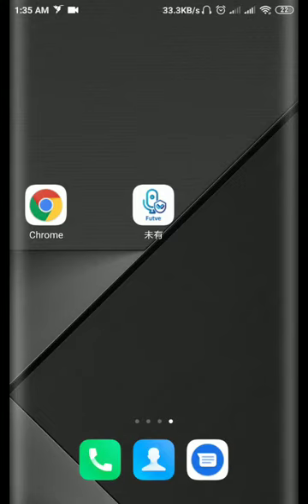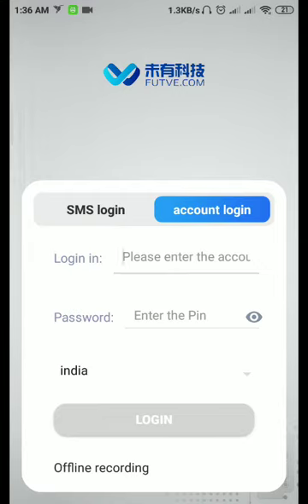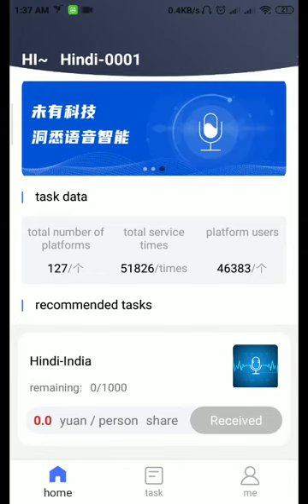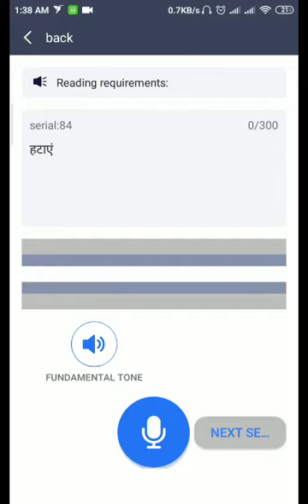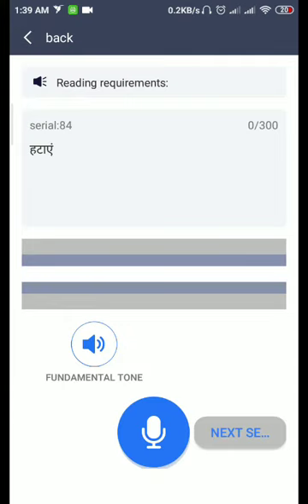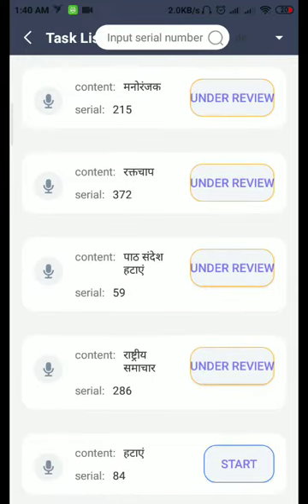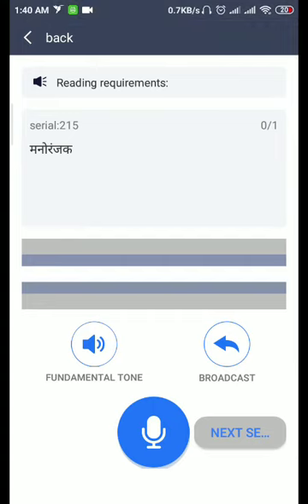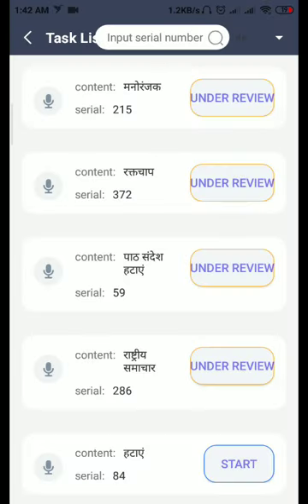1000 Sentences Creating and Recording Process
Please check the video carefully to understand how to start the recording by installing the app and getting the task for recording